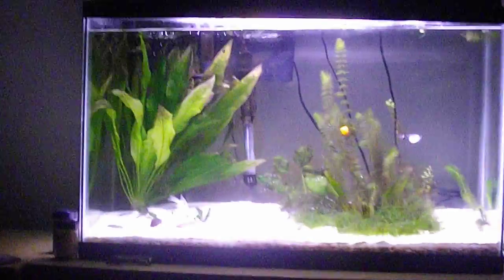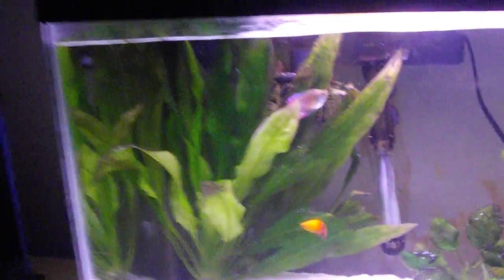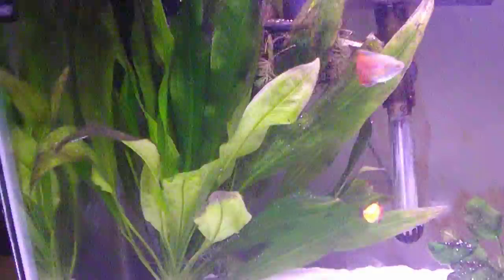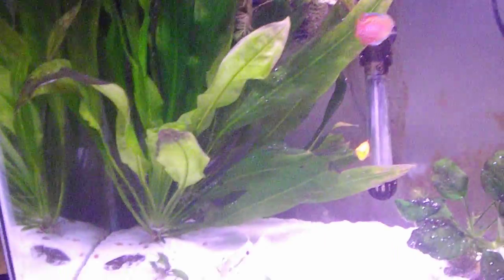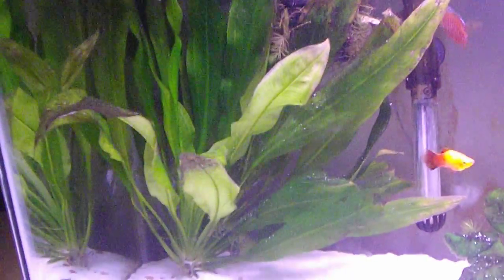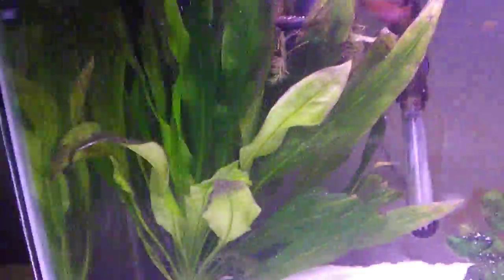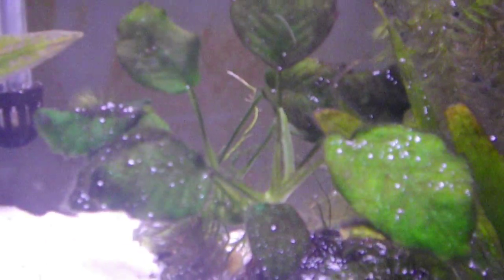Overdue Update on the 29